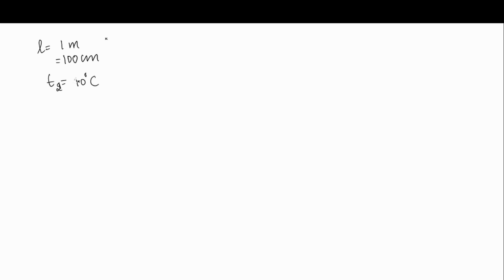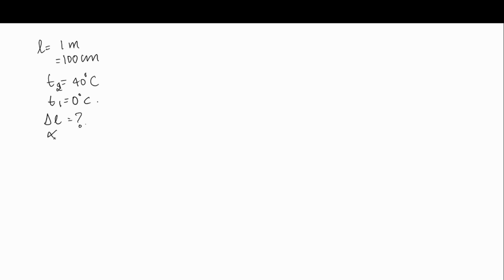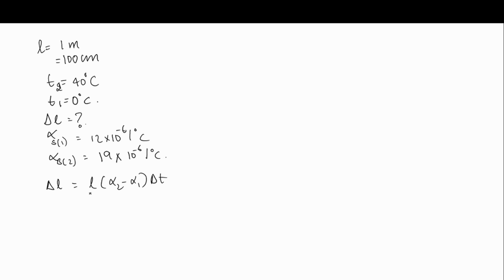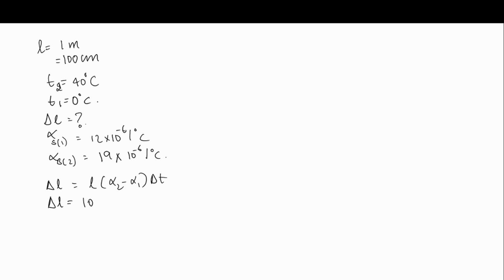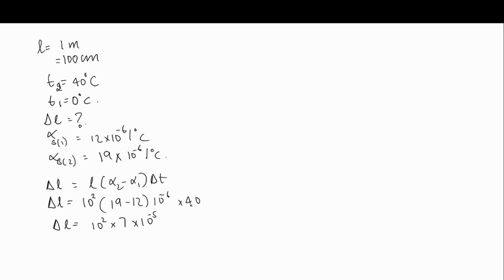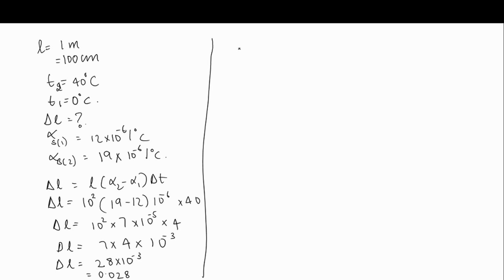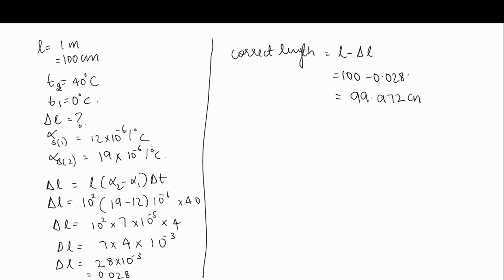Steel rod at 40°C is observed to be 1m long when measured by as brass scale which is correct at 0°C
Steel rod at 40°C is observed to be 1m long when measured by as brass scale which is correct at 0°C. Correct length of the steel rod at 0°C is (αsteel== 12×10^-6/°C , αbrass= 18×10^-6/°C)
1) 99.89 cm 2) 98.99cm 3) 99.97cm 4) 89.6cm